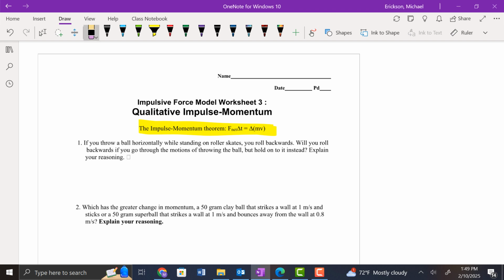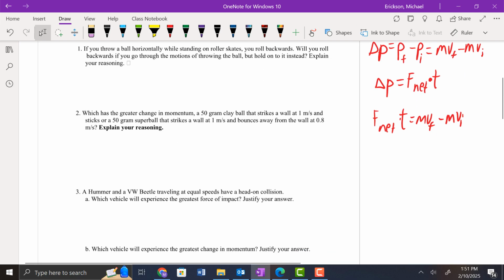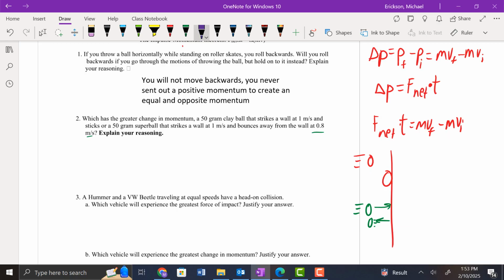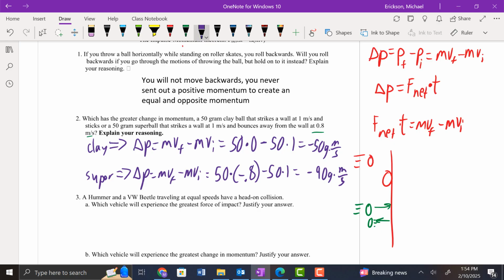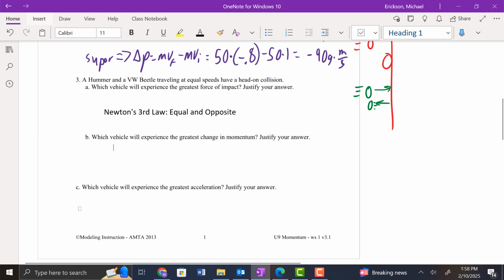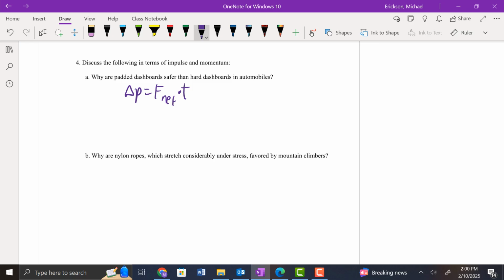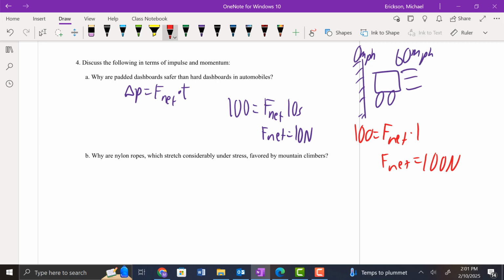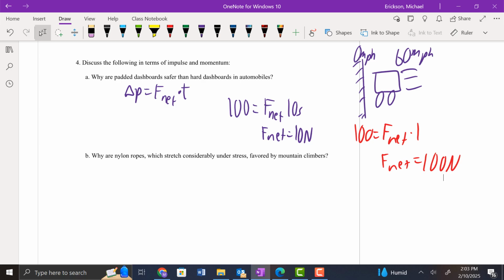Momentum Worksheet 3